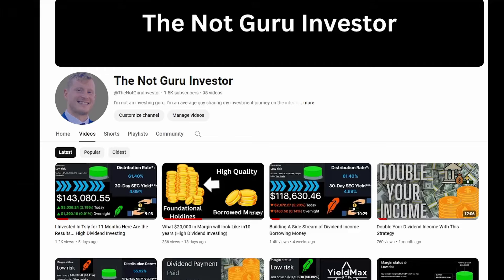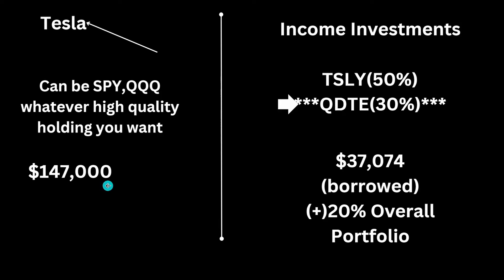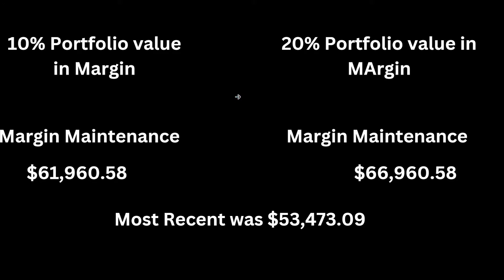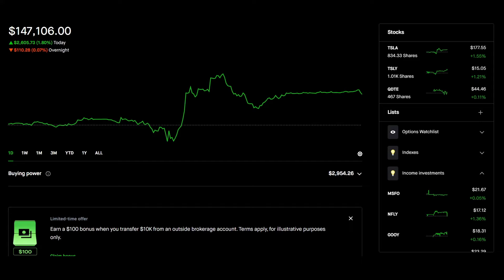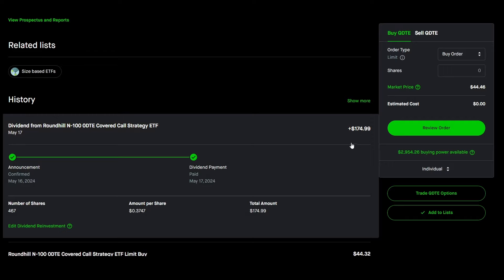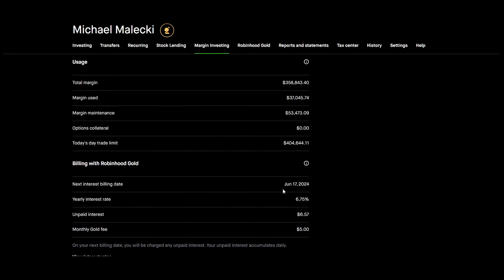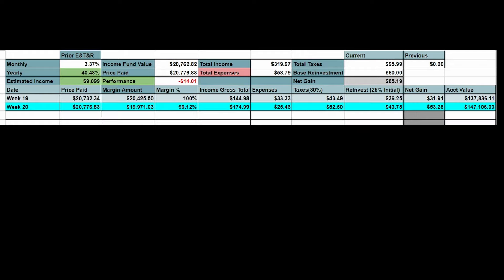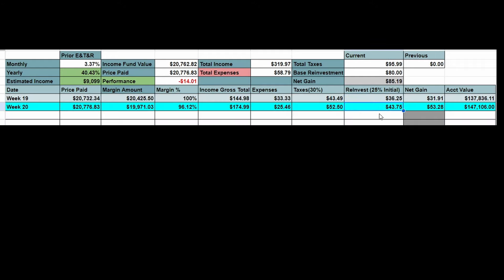New $20,000 Margin Position in QDTE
The Strategy:
Borrow money to buy dividend paying funds. Dividend pays back the margin interest and loan. Now you’re left with a side stream of income without using your own money.

Roundhill QDTE is an innovative exchange-traded fund (ETF) that focuses on generating income through a unique investment strategy involving zero days to expiry (0DTE) options. Here are the key features and benefits of investing in Roundhill QDTE:

Key Features
0DTE Options Strategy:

The QDTE ETF uses a covered call strategy involving 0DTE options, which expire on the same day they are traded. Each morning, the fund sells out-of-the-money call options on the Nasdaq-100 Index, aiming to capture premium income from these options.
Synthetic Long Position:

To achieve exposure to the Nasdaq-100 Index, QDTE purchases deep in-the-money FLEX options. This synthetic approach aims to mimic the performance of a long position in the index while allowing the fund to generate additional income through the sale of call options.
Actively Managed:

QDTE is actively managed, meaning that the fund's managers make daily decisions on option sales and other investment activities, which can help in responding to market conditions more dynamically.
Income Distribution:

The fund aims to provide weekly income distributions to investors. This regular payout can be attractive to those seeking consistent income streams from their investments​ (Roundhill Investments)​​ (ETFGI LLP)​.
Benefits
High Potential Income:

By selling 0DTE options, QDTE can potentially generate higher levels of income compared to longer-duration options, as these short-term options often have higher implied volatility and can command higher premiums.
Tax Efficiency:

The income generated from selling call options is treated as short-term capital gains, which can be tax-advantaged in certain jurisdictions, particularly if the options expire worthless or are repurchased at a lower price.
Market Exposure:

Investors gain exposure to the Nasdaq-100 Index, benefiting from the performance of leading technology and growth companies. The synthetic long position helps in tracking the index's price movements while the call strategy adds an income component.
Innovative Approach:

The use of 0DTE options is relatively new and can offer opportunities to capitalize on short-term market inefficiencies. This strategy can be particularly useful in volatile markets where short-term movements can be significant​ (Roundhill Investments)​​ (ETFGI LLP)​.
Considerations
Risk Factors: The strategy involves significant risks, including the potential for high volatility and the need for precise timing in trades. The covered call approach limits upside potential if the Nasdaq-100 experiences significant gains above the strike prices of sold options.
Complexity: The use of synthetic positions and daily option trading requires sophisticated management and understanding, making it more suitable for investors familiar with options and their risks​ (ETFGI LLP)​.
In summary, Roundhill QDTE offers a novel way to generate income through a covered call strategy on 0DTE options while maintaining exposure to the Nasdaq-100 Index. It provides the potential for high income with weekly distributions but comes with increased complexity and risk, making it a suitable option for experienced investors seeking innovative income strategies.

If you want free stocks press on the link below^^